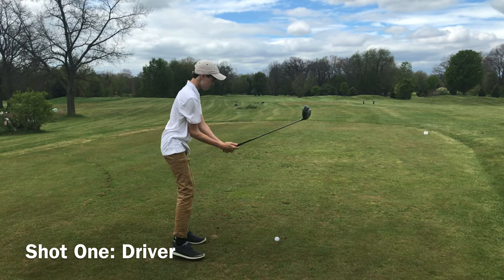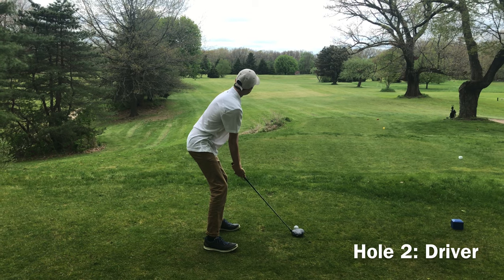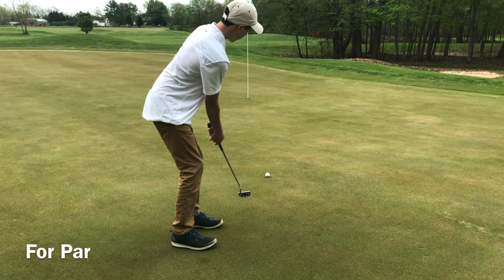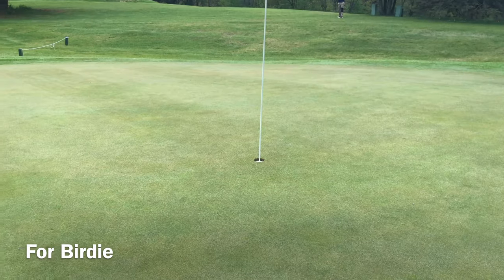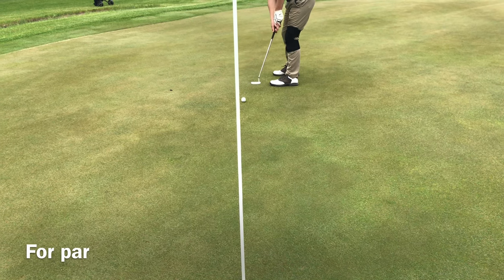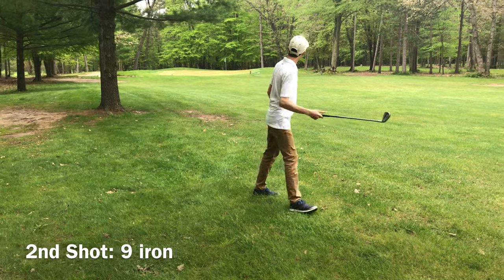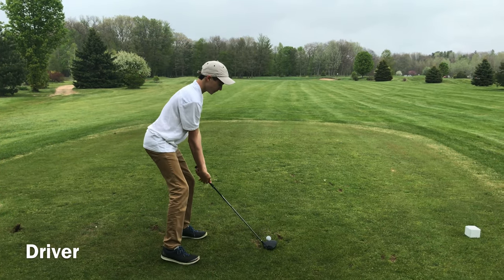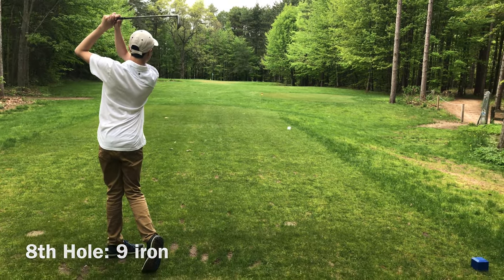Small Club Challenge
In this video we will be using smaller clubs instead of our normal sized ones. We filmed this video at Whitefish Golf Course in Pierson, Michigan.